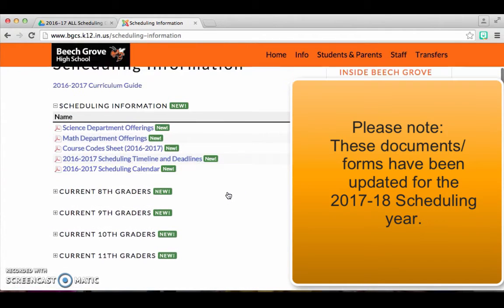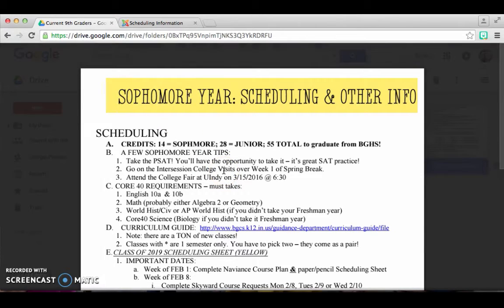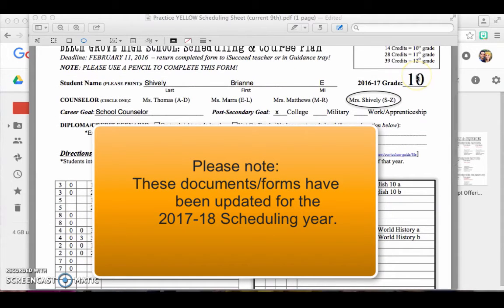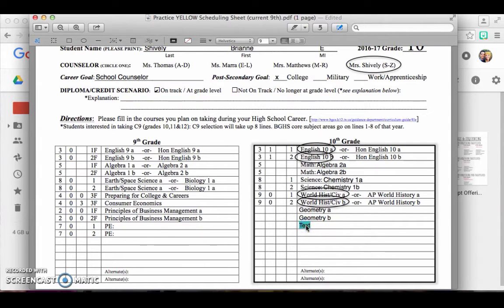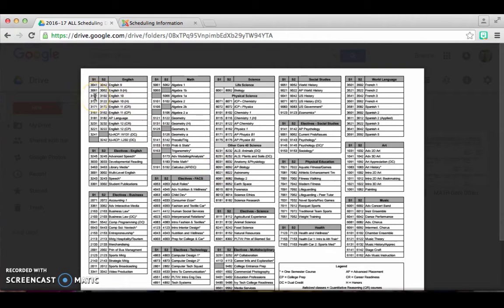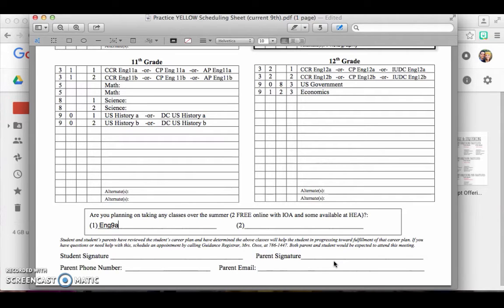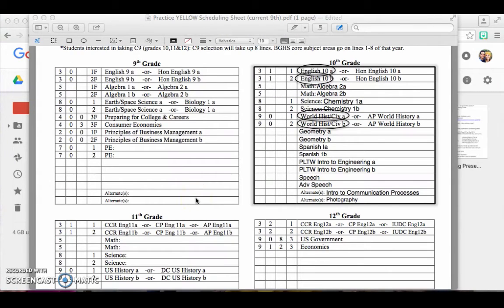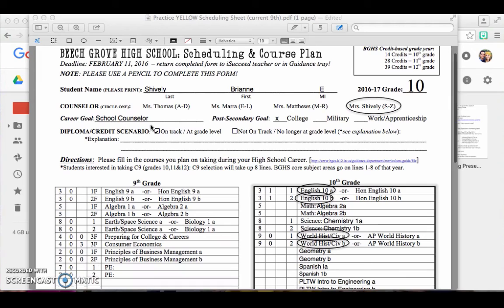Paper-Pencil Scheduling (2017)